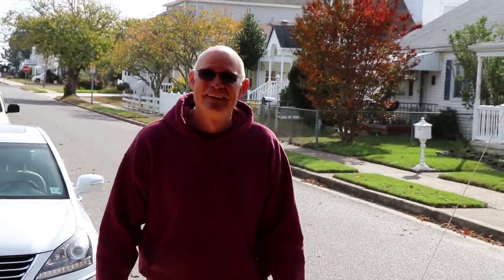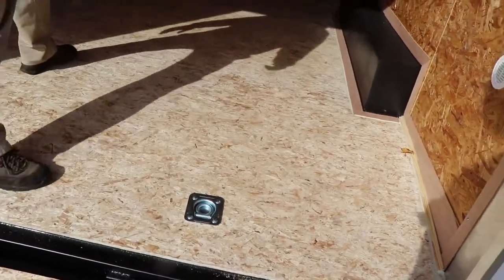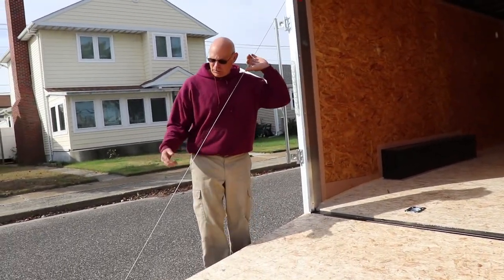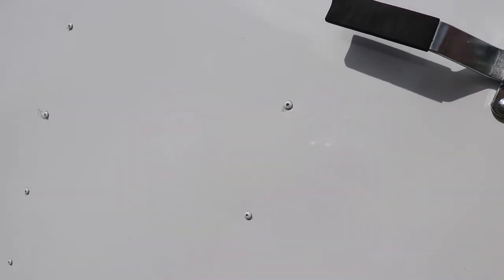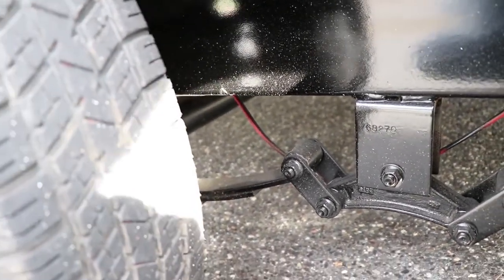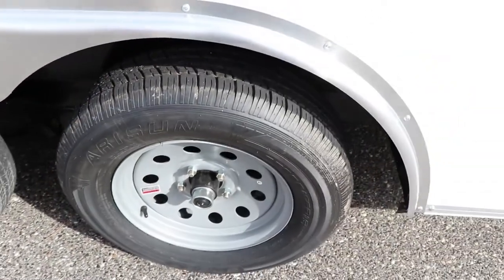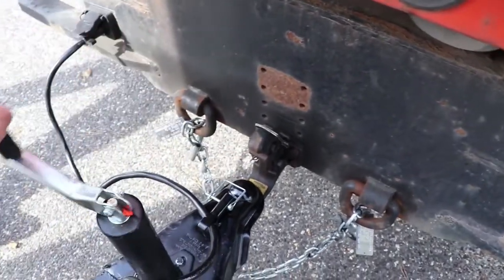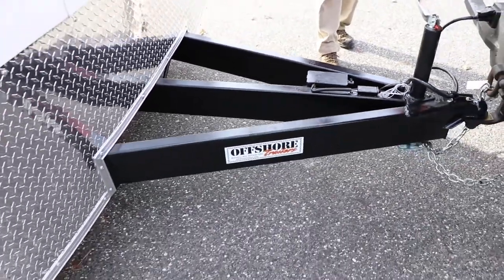New Trailer Game from Off Shore Trailer, Marmora, NJ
When you are killing the game, put your order in and get a new trailer from Off Shore Trailers in Marmora, NJ its where the boys get their trailers.